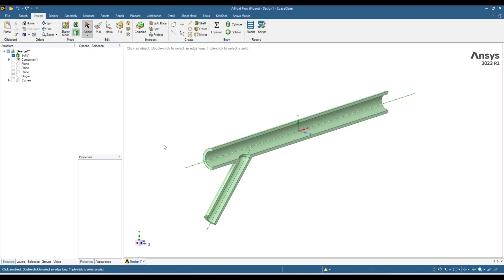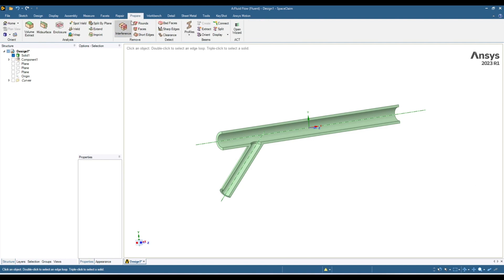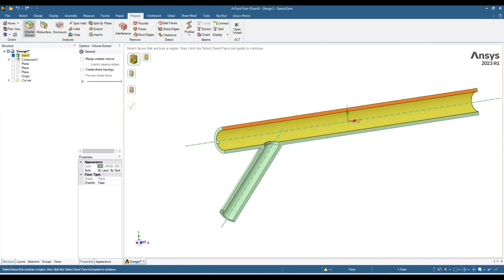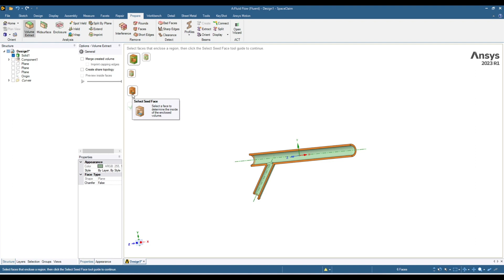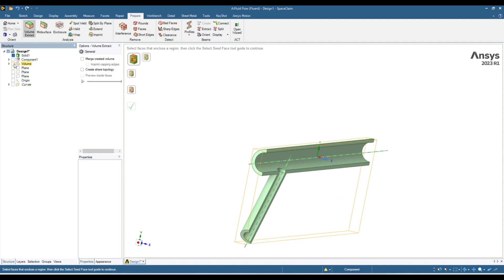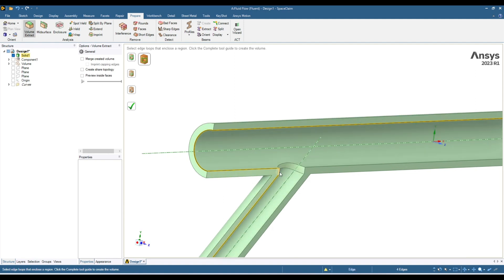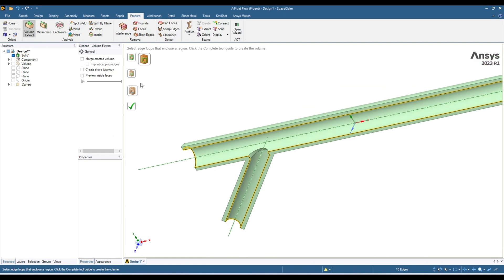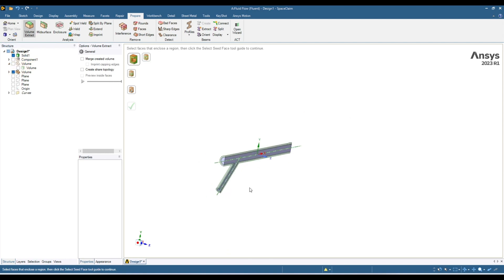Extract fluid volume / negative volume from solid geometry in SpaceClaim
In this video tutorial I have discussed two options for extracting fluid or negative volume from solid geometry in spaceclaim. While working as cfd simulation engineer one often get the solid part of the geometry and one has to extract the fluid / void region for the simulation. I have shown you in this tutorial that how easily you can extract the negative region.

CFD Books

Accessories